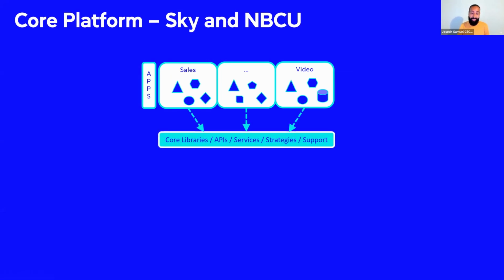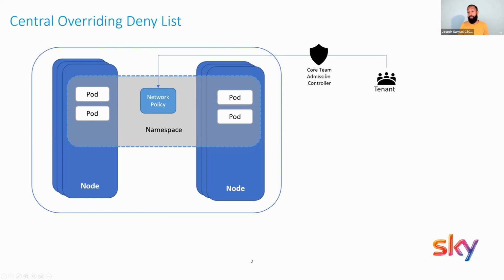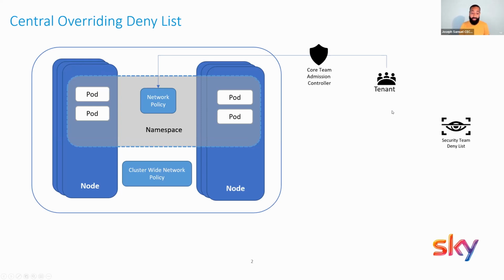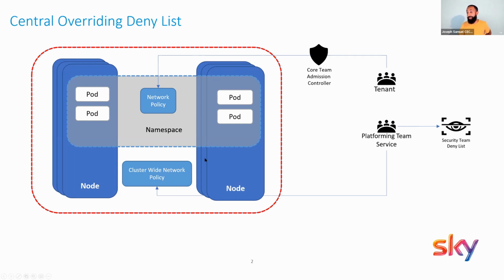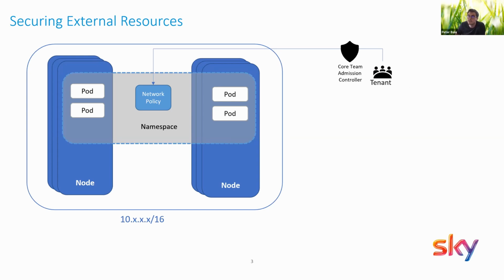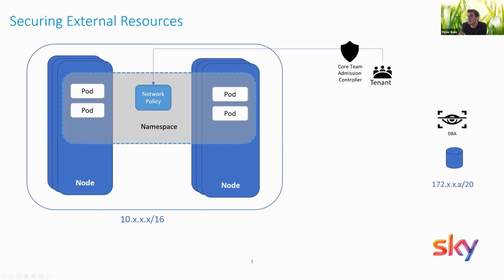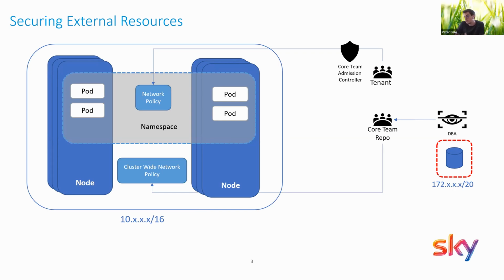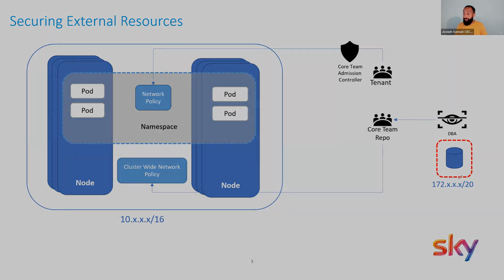Sky Broadcasting Kubernetes Network Policy Journey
Joseph Samuel and Peter Bale discuss Sky Broadcasting's experience deploying Kubernetes Network Policy to protect their environment